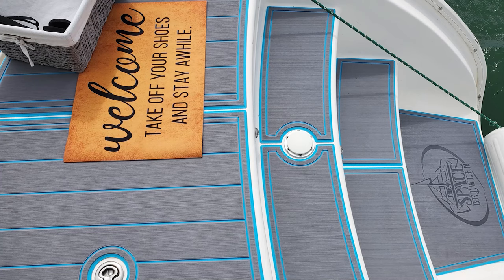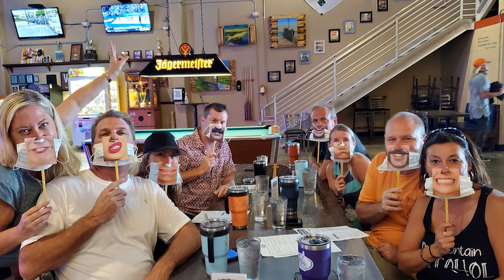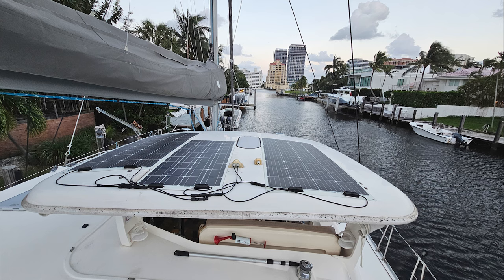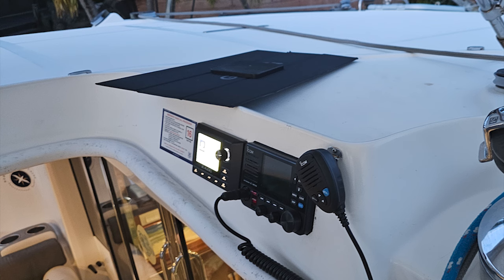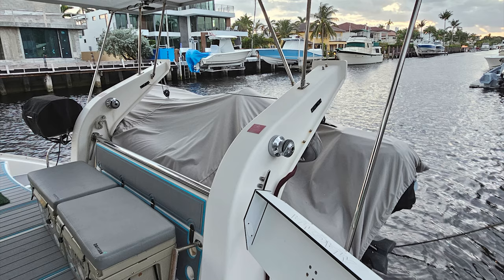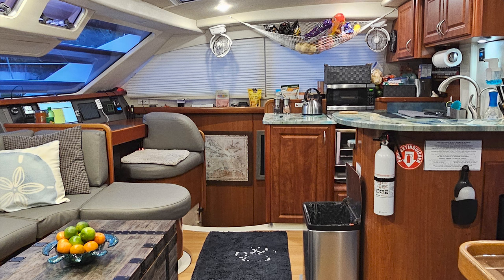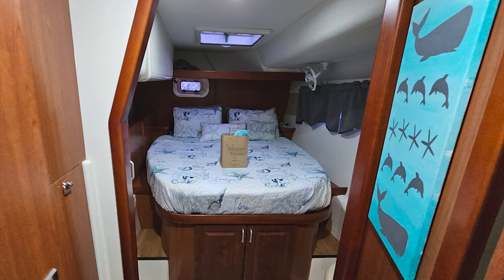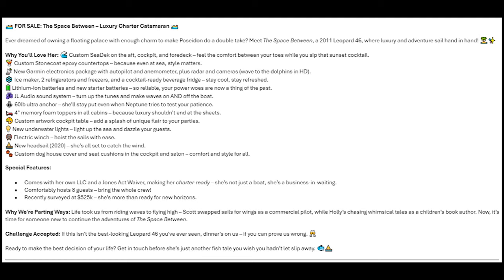For Sale: Fully upgraded Leopard 46 (Sailing The Space Between)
Asking: $489,000
🚤 FOR SALE: The Space Between – Luxury Charter Catamaran 🚤

Ever dreamed of owning a floating palace with enough charm to make Poseidon do a double take? Meet The Space Between, a 2011 Leopard 46, where luxury and adventure sail hand in hand! 🏝️✨

Why You'll Love Her: 🌊 Custom SeaDek on the aft, cockpit, and foredeck – feel the comfort between your toes while you sip that sunset cocktail.
🍹 Custom Stonecoat epoxy countertops – because even at sea, style matters.
📡 New Garmin electronics package with autopilot and anemometer, plus radar and cameras (wave to the dolphins in HD).
❄️ Ice maker, 2 refrigerators and freezers, and a cocktail-ready beverage fridge – stay cool, stay refreshed.
🔋 Lithium-ion batteries and new starter batteries – so reliable, your power woes are now a thing of the past.
🎶 JL Audio sound system – turn up the tunes and make waves on AND off the boat.
⚓ 60lb ultra anchor – she'll stay put even when Neptune tries to test your patience.
🛏️ 4" memory foam toppers in all cabins – because luxury shouldn't end at the sheets.
🎨 Custom artwork cockpit table – add a splash of unique flair to your parties.
💡 New underwater lights – light up the sea and dazzle your guests.
🎡 Electric winch – hoist the sails with ease.
⛵ New headsail (2020) – she’s all set to catch the wind.
🐾 Custom dog house cover and seat cushions in the cockpit and salon – comfort and style for all.

Special Features:

    Comes with her own LLC and a Jones Act Waiver, making her charter-ready – she’s not just a boat, she’s a business-in-waiting.
    Comfortably hosts 8 guests – bring the whole crew!
    Recently surveyed at $525k – she’s more than ready for new horizons.

Why We're Parting Ways: Life took us from riding waves to flying high – Scott swapped sails for wings as a commercial pilot, while Holly’s chasing whimsical tales as a children’s book author. Now, it’s time for someone new to continue the adventures of The Space Between.

Challenge Accepted: If this isn't the best-looking Leopard 46 you've ever seen, dinner’s on us – if you can prove us wrong. 🥂

Ready to make the best decision of your life? Get in touch before she’s just another fish tale you wish you hadn’t let slip away. 🐟⛵